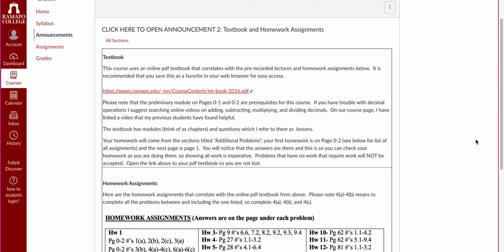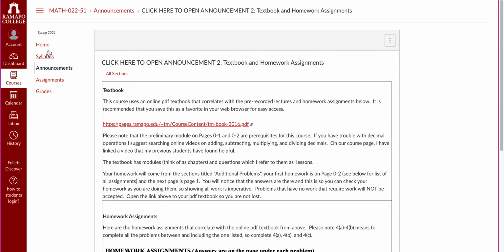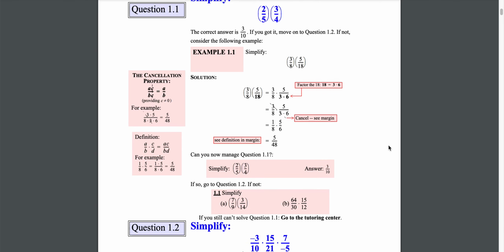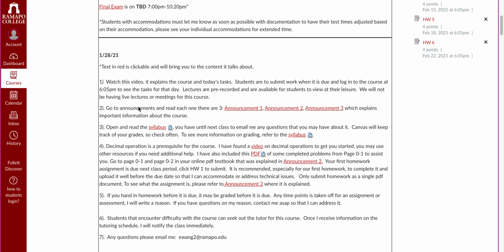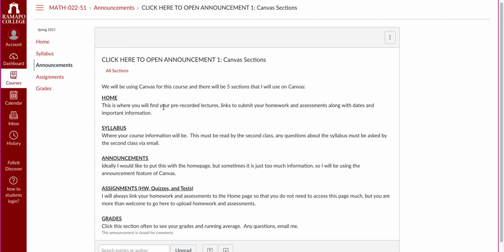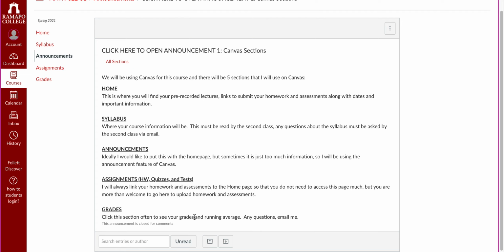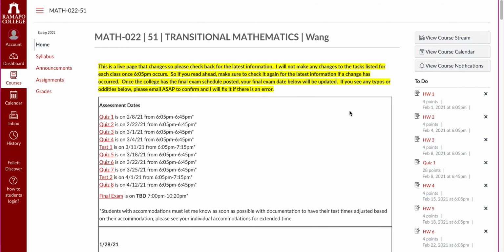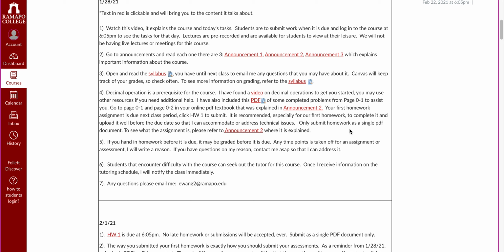Canvas Intro Video Part 3